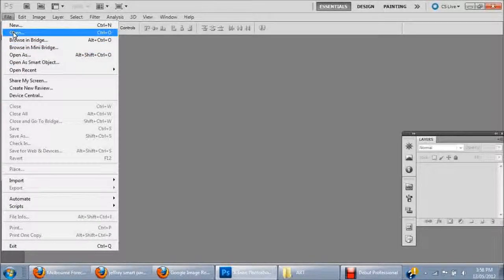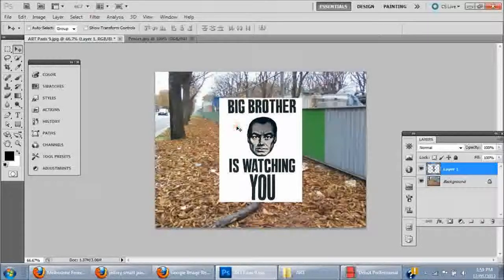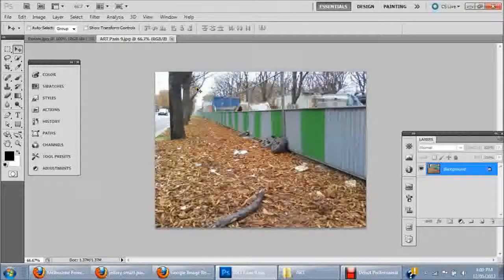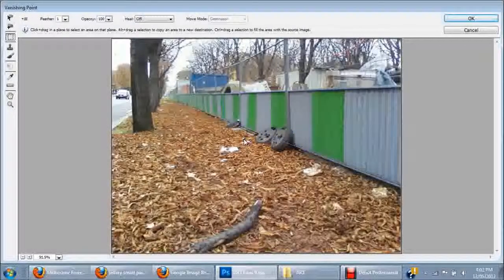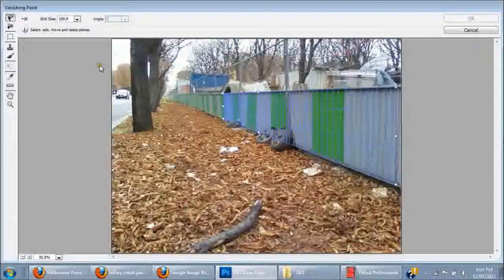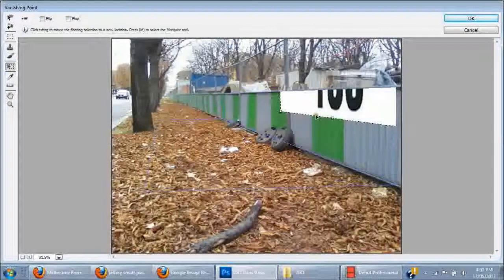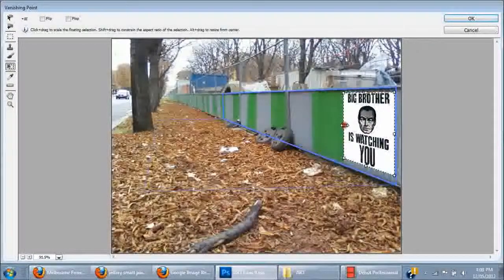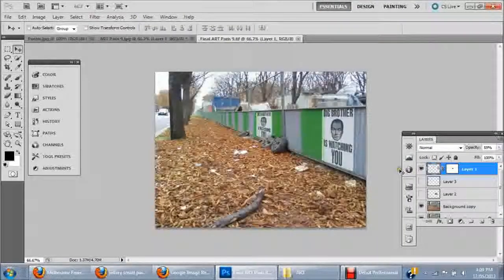Photoshop Tutorials -- Lesson 9 - Vanishing Point